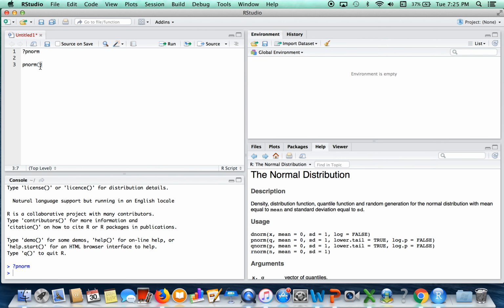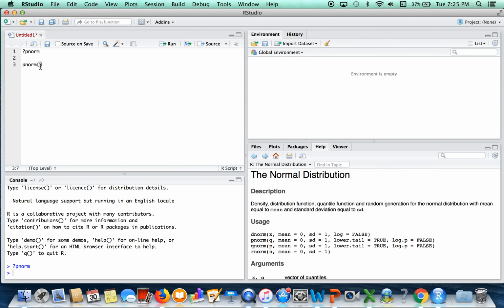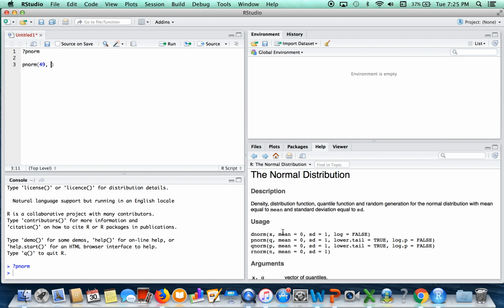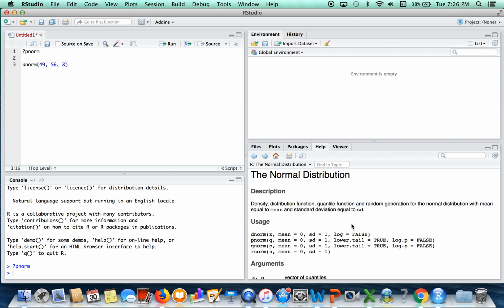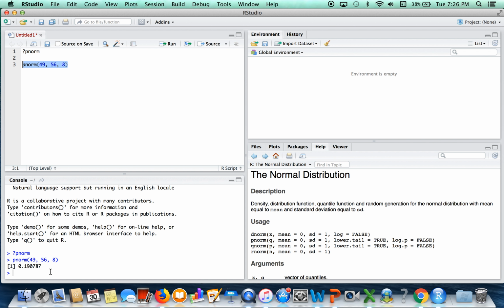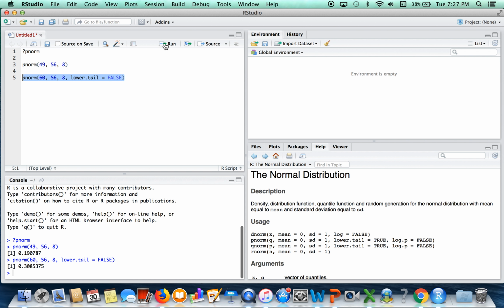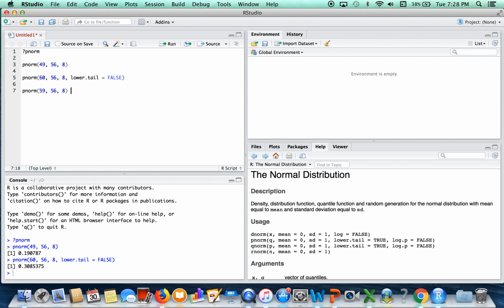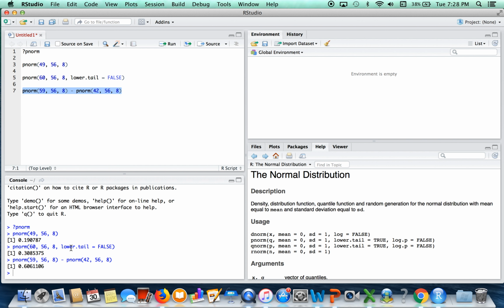Using the pnorm function